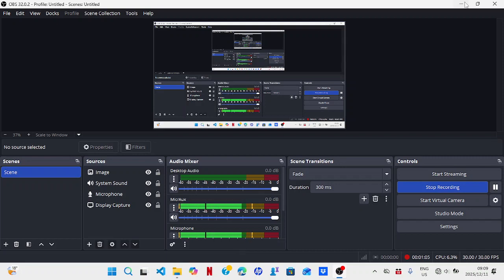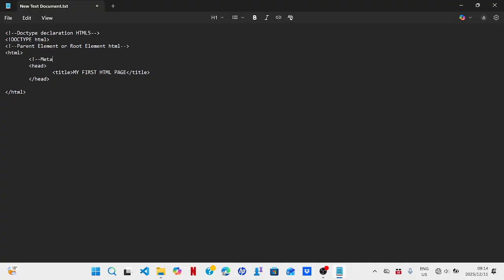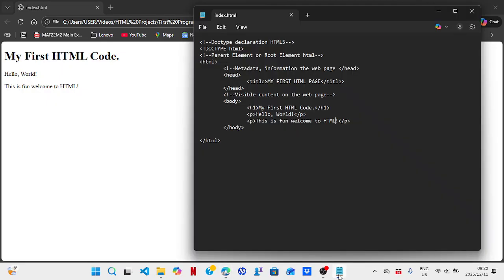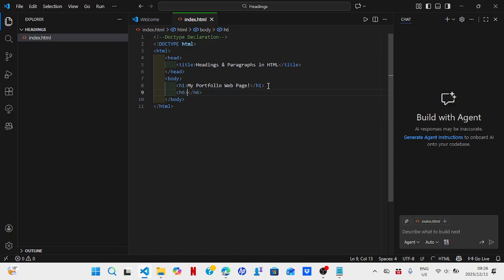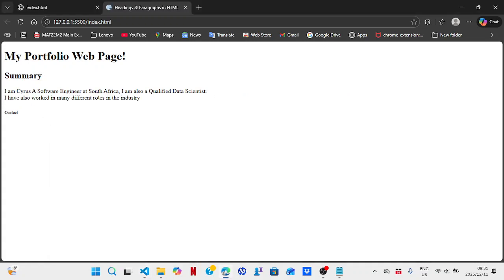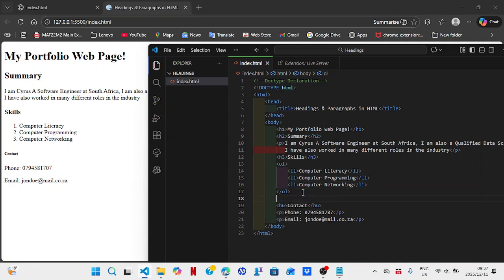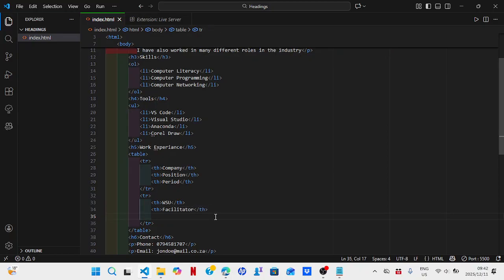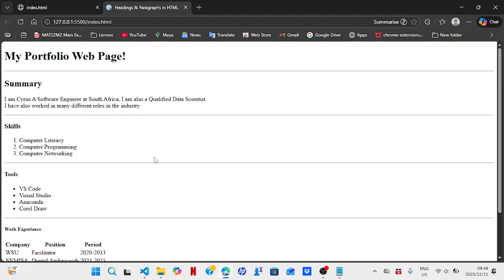Introduction to HTML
This video introduces html and tools needed to write basic web page.